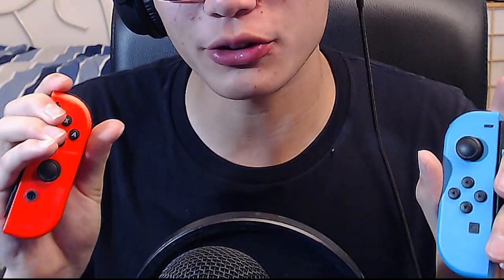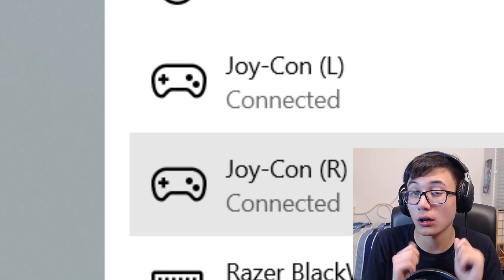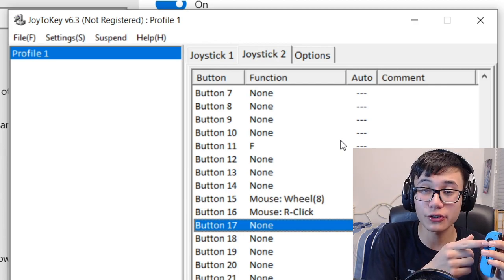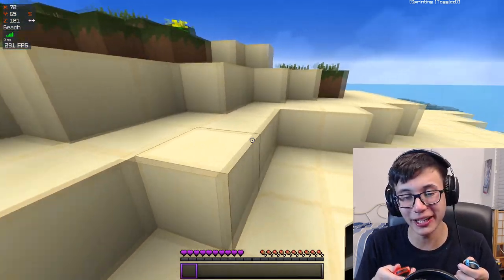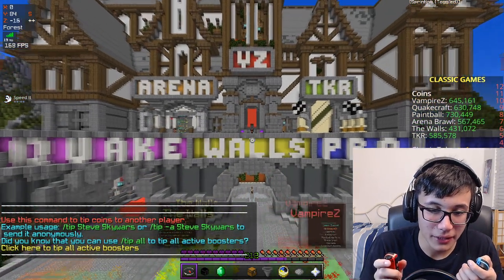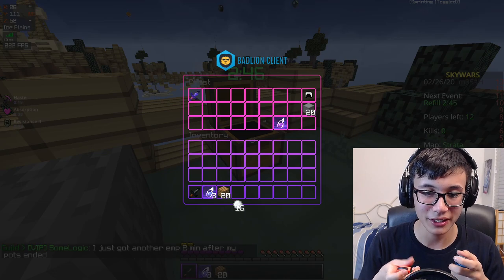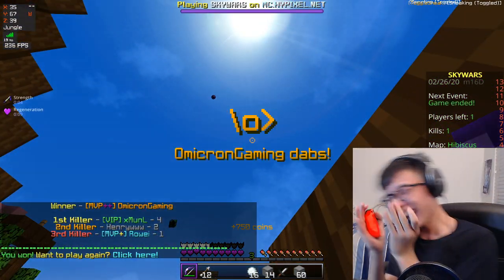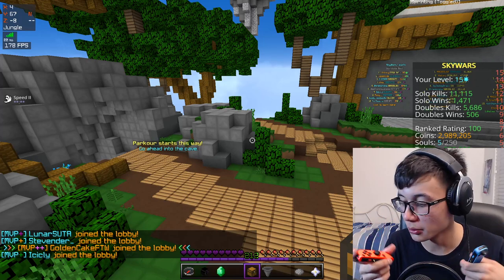Minecraft Skywars with Nintendo Switch Controllers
I really make terrible life decisions, don't I.

NCS Lofi Hip Hop Music

🚫Rules

No advertising.
Have fun, be nice to others! 👌

Got all the way down here? Well,
to the bottom of the description. Enjoy your stay.